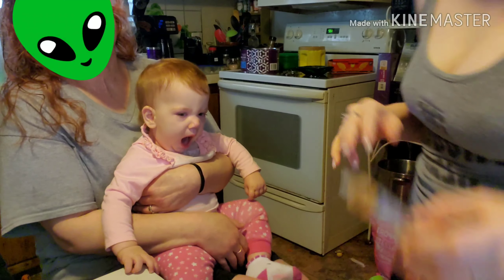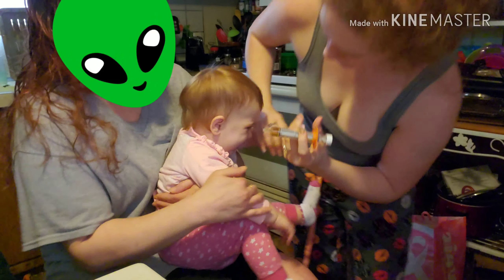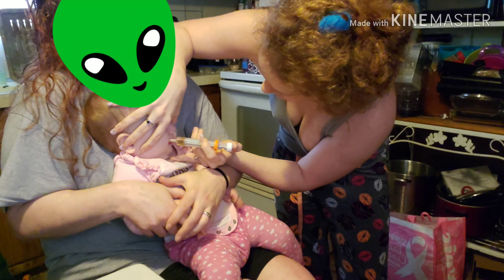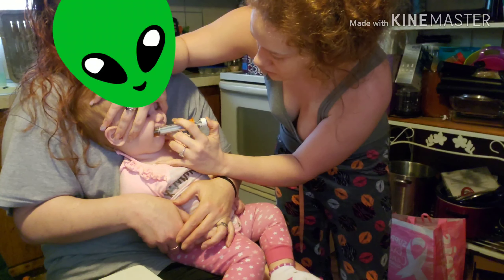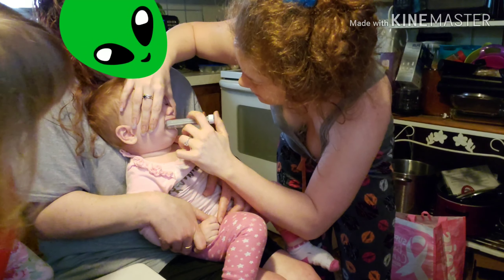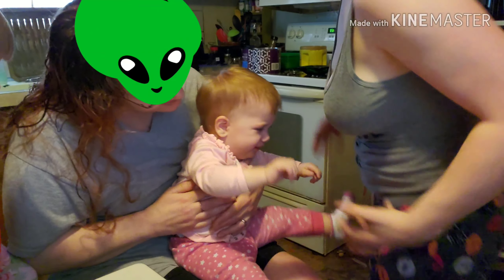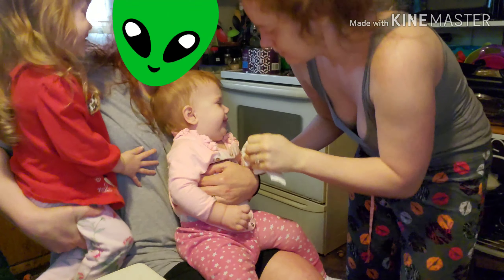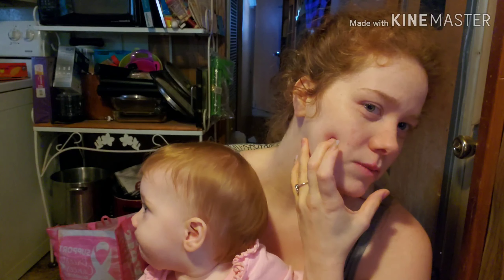How To Give a Baby Medicine Easily